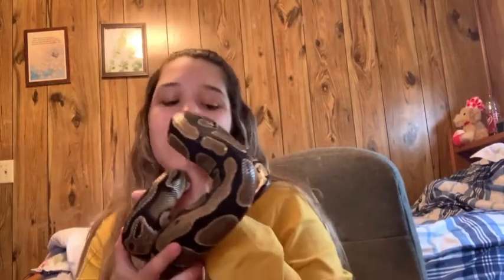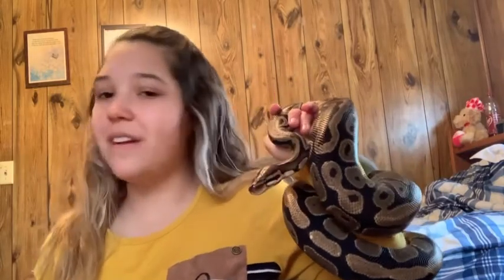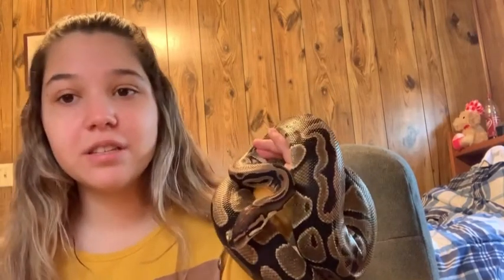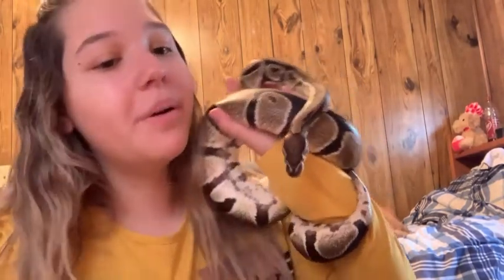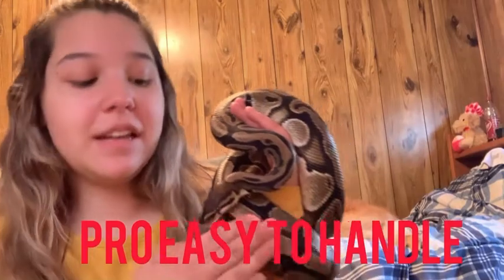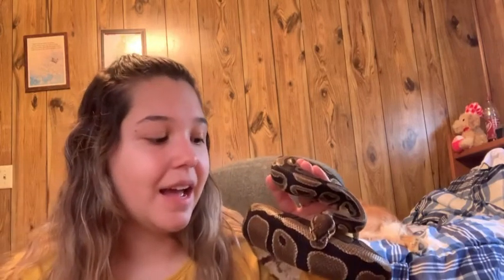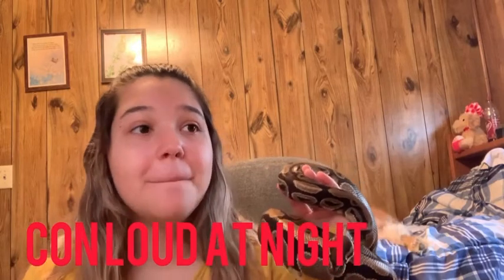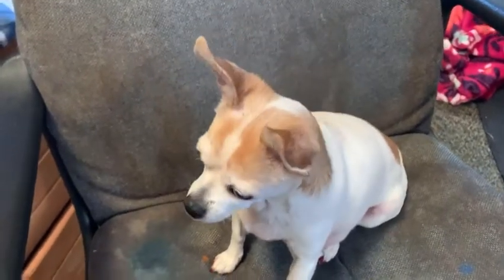PROS AND CONS OF THE BALL PYTHON!! Best pet reptile??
Pros and cons of ball pythons they are very popular but it’s important to know the cons and pros of them

Instagrams~
Reptile_zone_
Farm_life_with_court

Also big thanks to everyone who sent in there ball pythons to be in my Video ♥️♥️